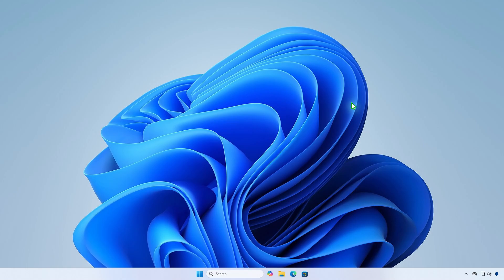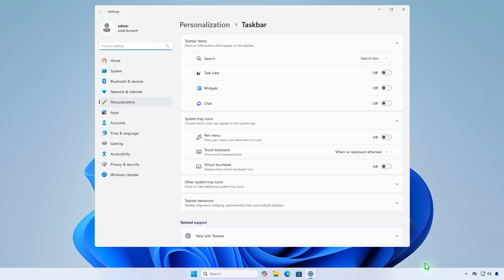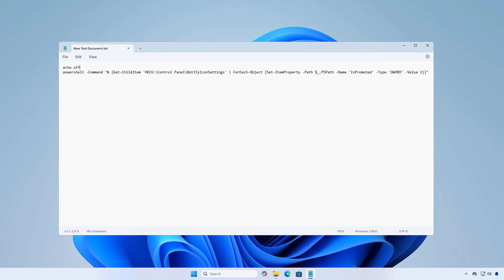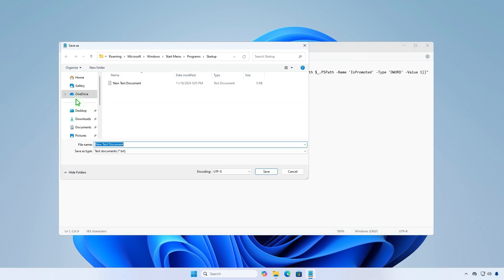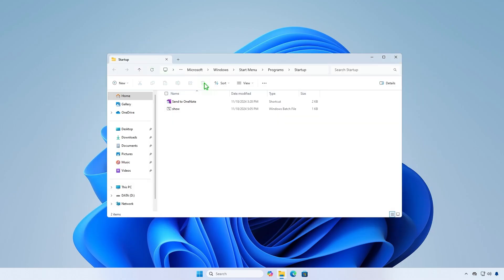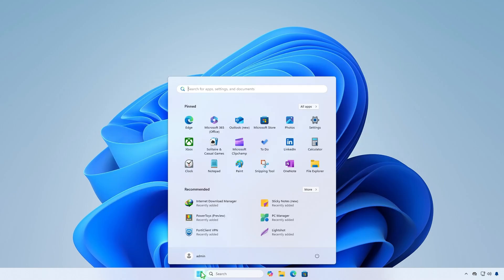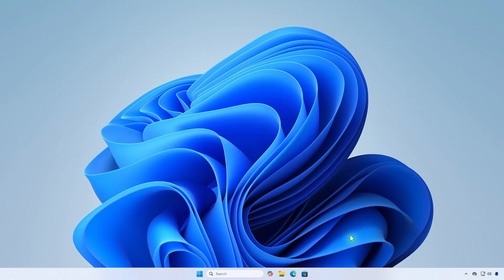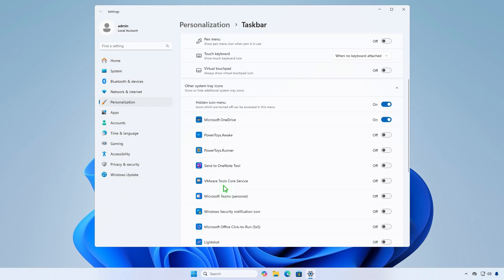How To Show All Icons In The System Tray in Windows 11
In this video, learn how to show all icons in the system tray on Windows 11. By customizing the taskbar settings, you can display all your notification icons for quick access to applications and system features. This step-by-step guide will help you optimize your system tray for better convenience and efficiency.

##The batch script in this video

echo off
powershell -Command "& {Get-ChildItem 'HKCU:\Control Panel\NotifyIconSettings' | ForEach-Object {Set-ItemProperty -Path $_.PSPath -Name 'IsPromoted' -Type 'DWORD' -Value 1}}"

Related Titles:
- How to Show All Taskbar Icons in Windows 11
- Display All Notification Icons in Windows 11 System Tray
- Step-by-Step Guide to Customize System Tray in Windows 11
- How to View All System Tray Icons in Windows 11
- Enable All System Tray Icons on Windows 11 Taskbar
- How to Unhide System Tray Icons in Windows 11
- Full Guide to System Tray Customization in Windows 11
- Show Hidden Icons in System Tray on Windows 11
- How to Manage System Tray Icons in Windows 11
- Display All Icons in Windows 11 Notification Area
- Quick Guide to System Tray Settings in Windows 11
- How to Access All System Tray Icons in Windows 11
- Customize Taskbar to Show All Icons in Windows 11
- Windows 11 Guide: Show All Notification Icons in Taskbar
- Manage and Display System Tray Icons in Windows 11